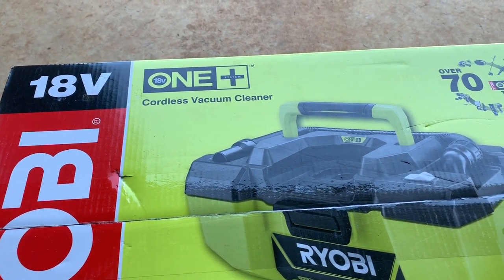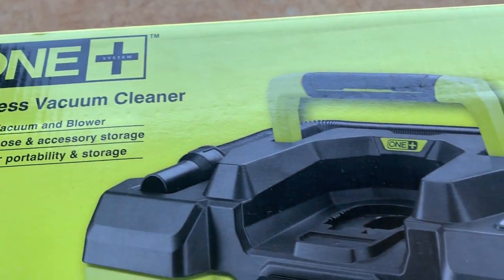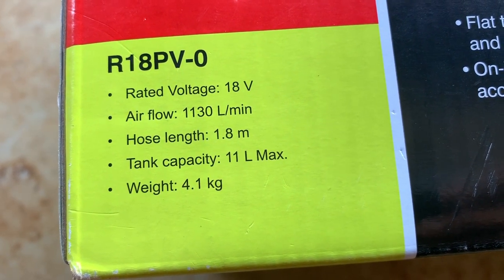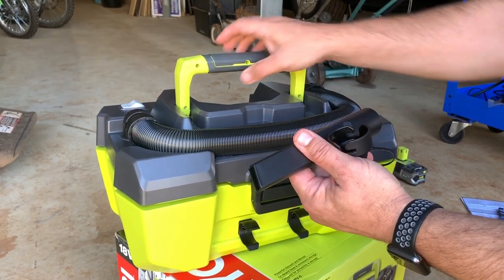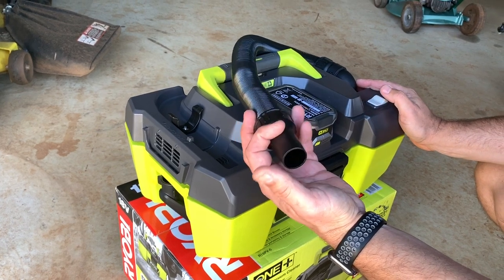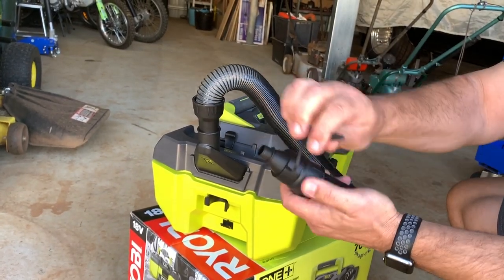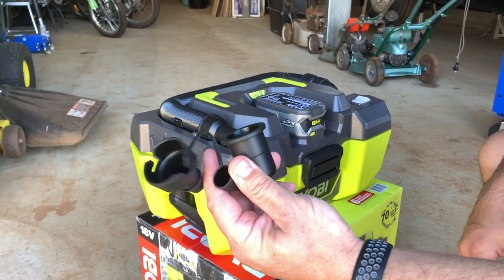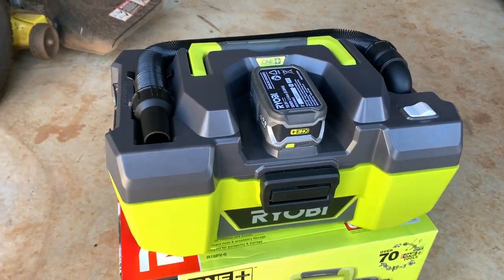Ryobi 18V Battery Powered Shop Vacuum - Battery Vacuum Cleaner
I bought myself a Ryobi 18V Battery Powered Shop Vacuum